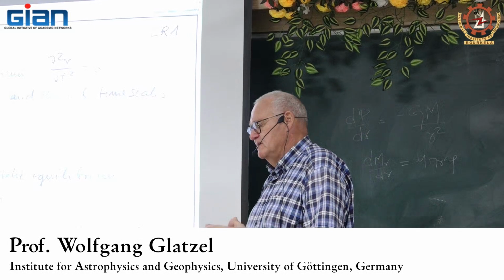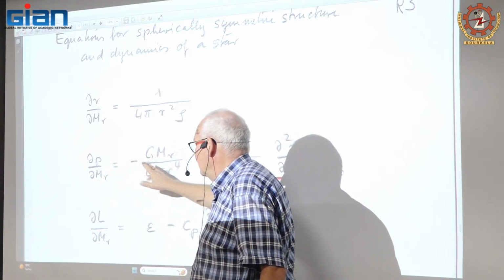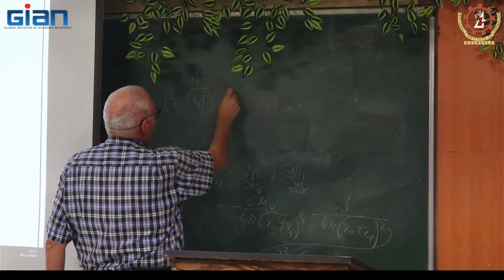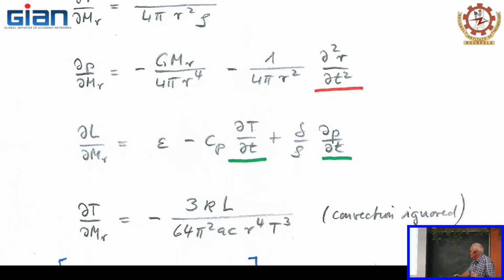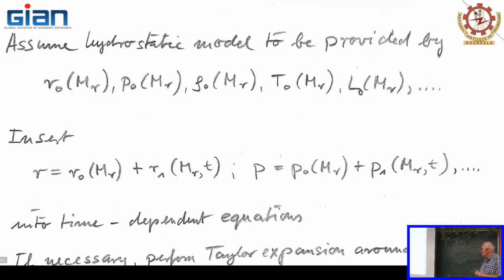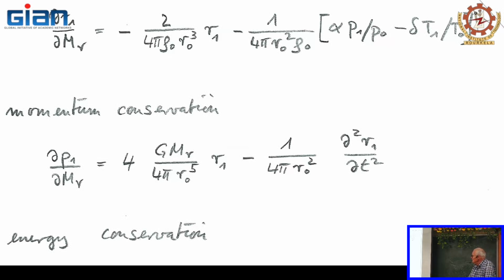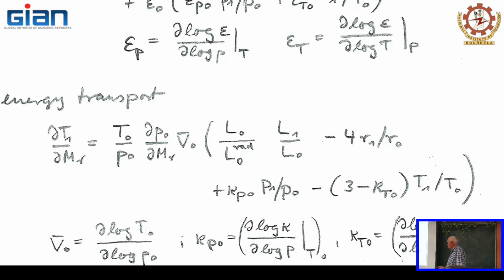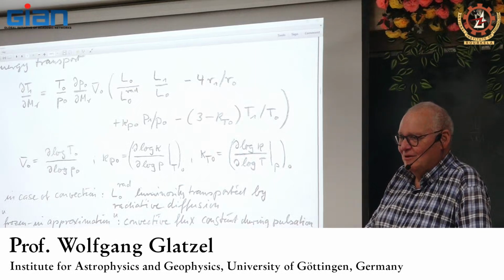L12 Linear radial stability of stars